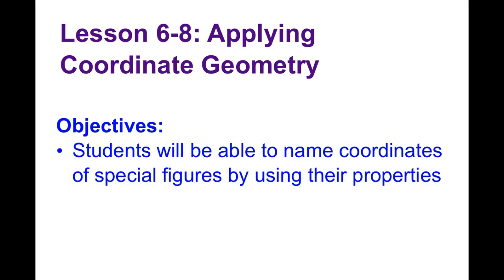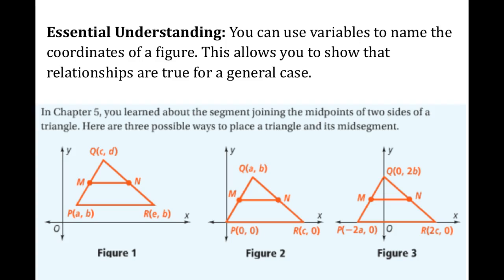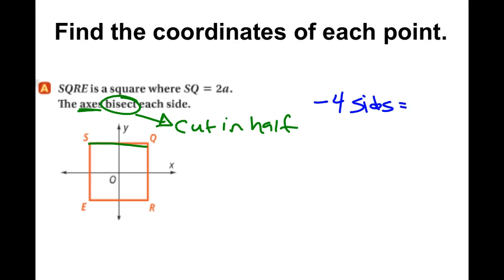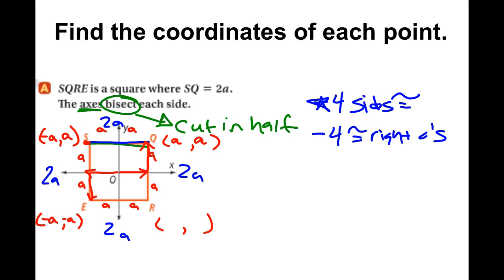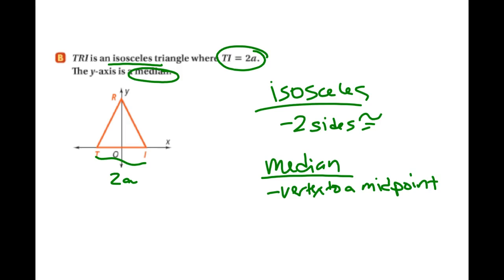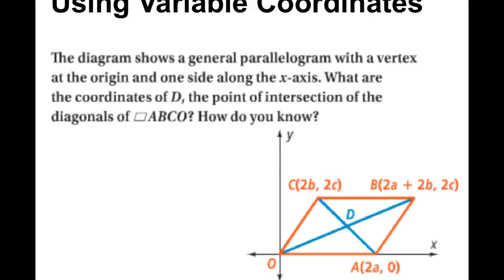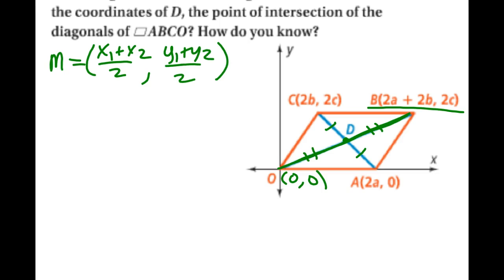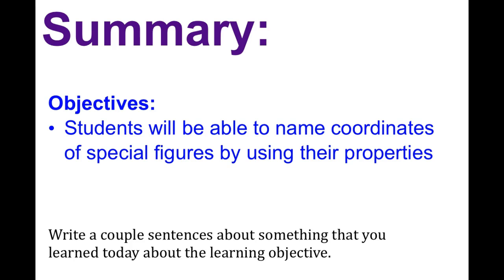Geo 6-8 Notes